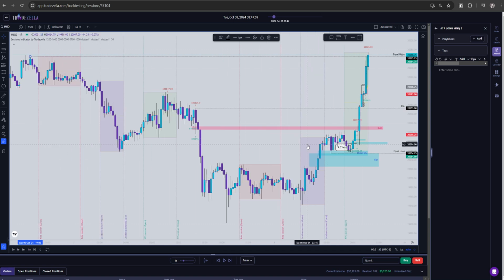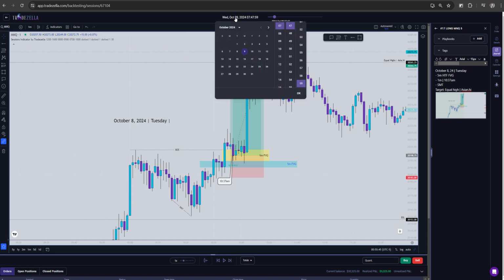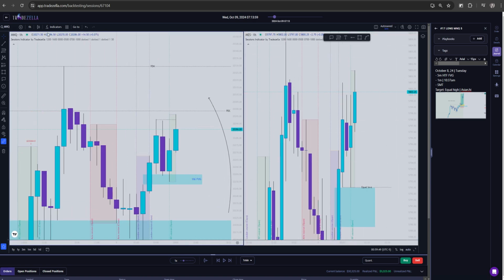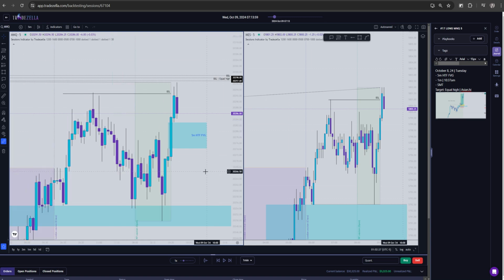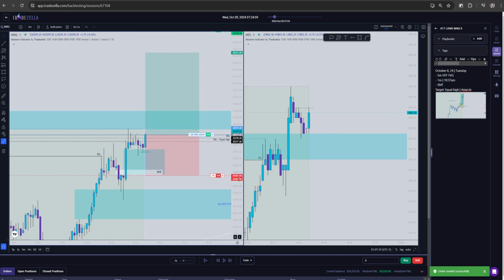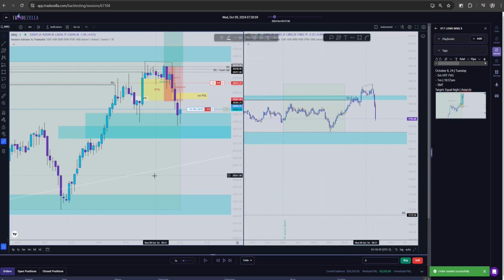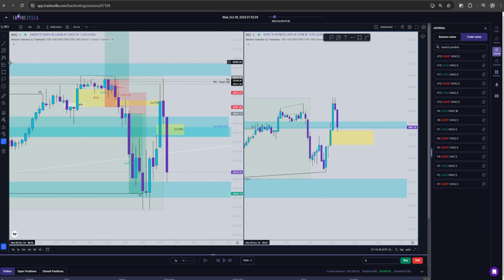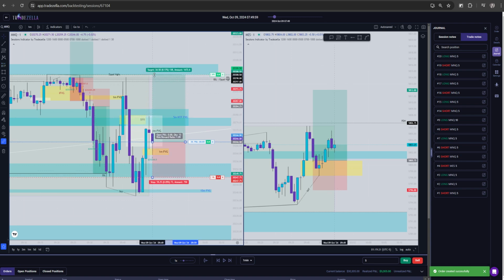BackTesting To Build Confidence Ep 01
Been a little shaken with the live market so doing some back testing to build that confidence!
Trading Strategy: ICT - MMSM/MMBM
I'm still learning to understand all the terms, so if I get something wrong, please kindly correct me. :)